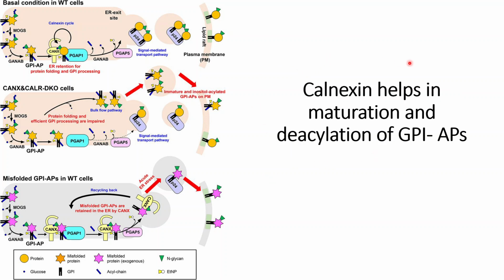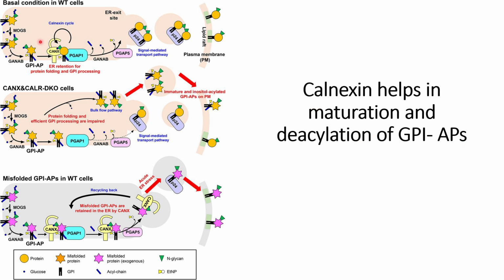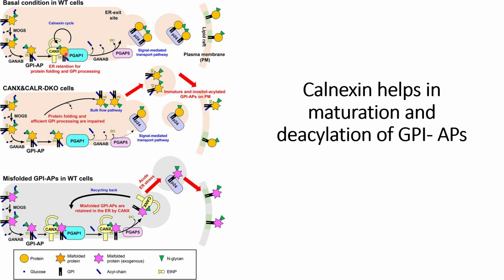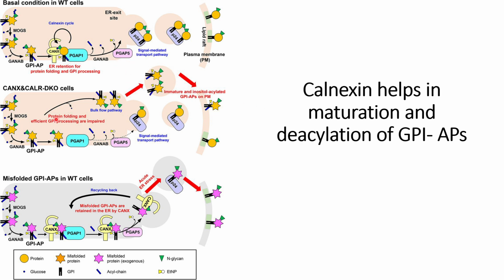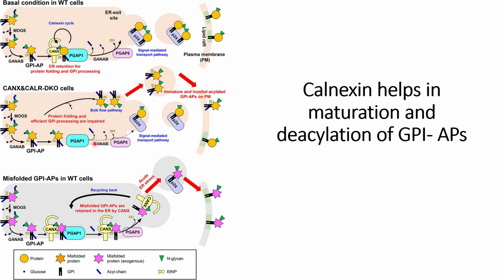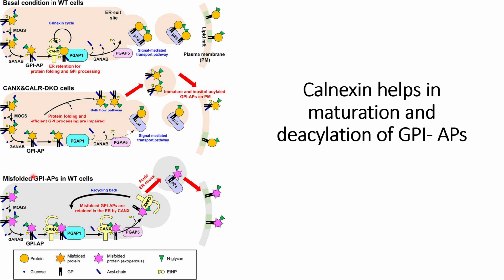Calnexin helps in maturation of GPI-APs(glycosylphosphatidylinositol-anchored proteins) Code: 619